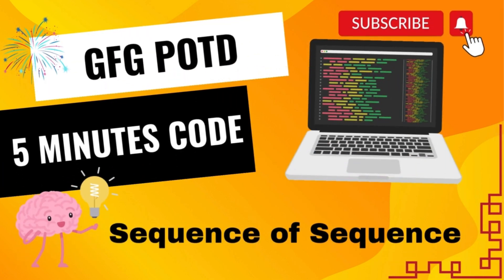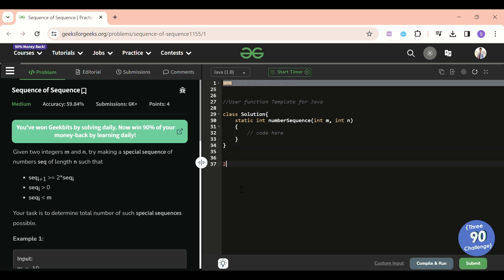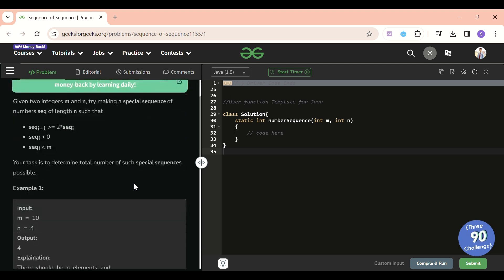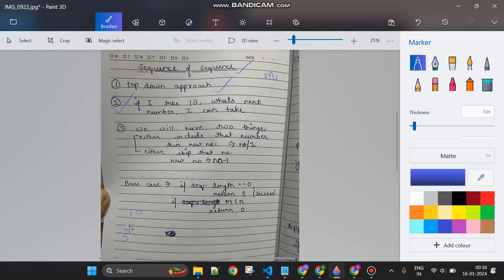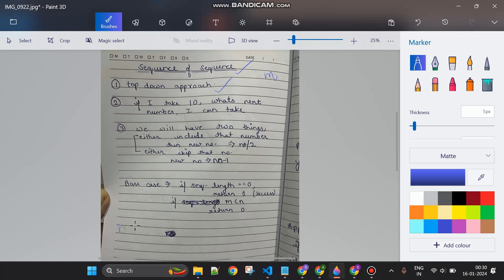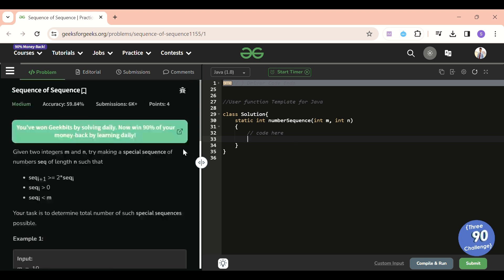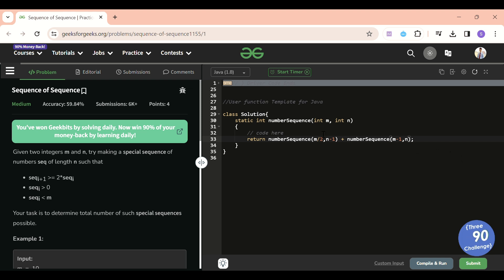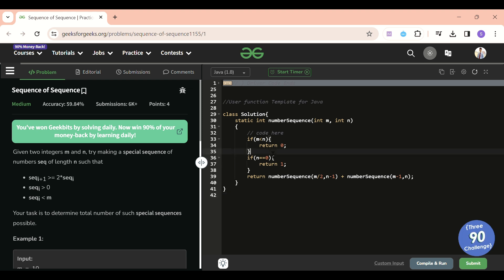Sequence of Sequence | Geeks For Geeks | Problem of the day | GFG POTD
Here is the solution to the "Sequence of Sequence" GFG problem.

0:11 - Problem Statement
1:42 - Problem Approach and Notes
3:56 - Code